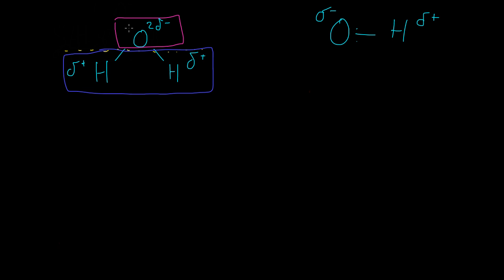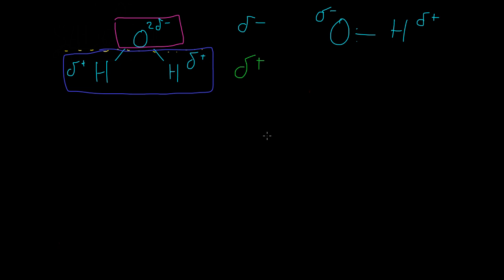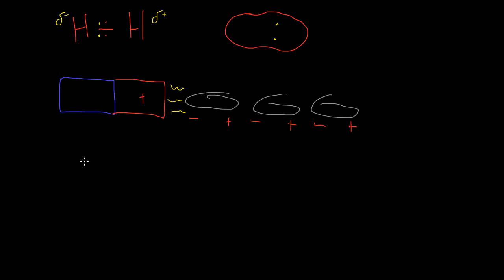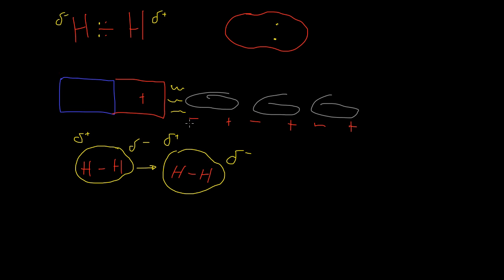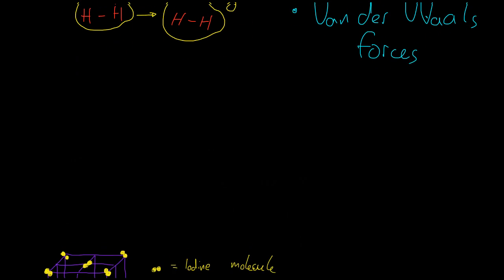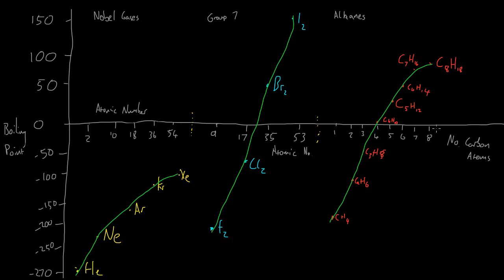Unit 1 Chemistry: Polar Molecules and Intermolecular Forces, Part 1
At the end of this video, you should know that some molecules may be polar, understand how molecules may interact by temporary dipole - induced dipole forces (van der Waal's forces) and know how van der Waals forces effect boiling point and why.